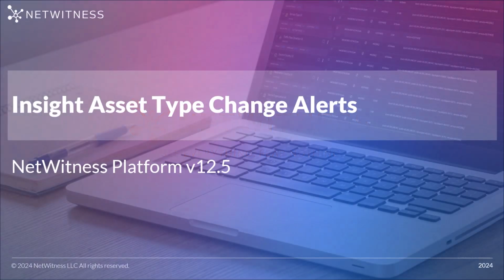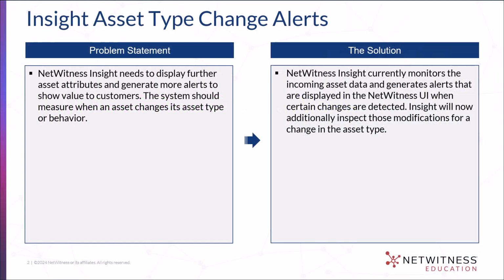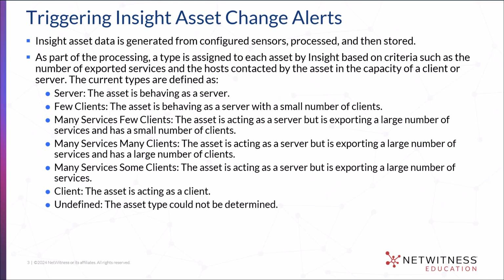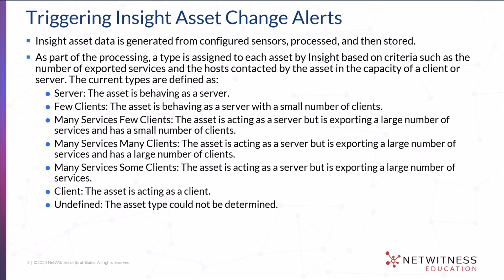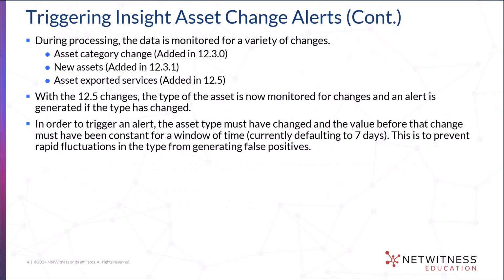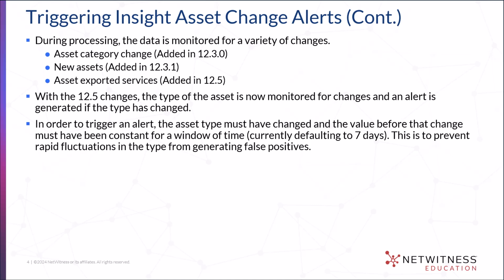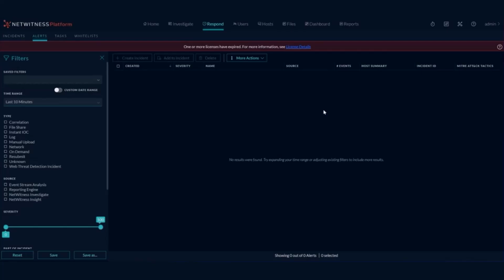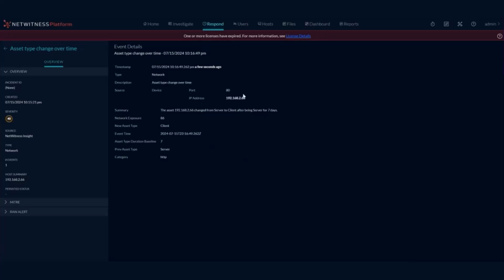Insight Asset Type Change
- NetWitness Insight currently monitors the incoming asset data.
- It generates alerts that are displayed in the NetWitness UI when certain changes are detected.
- Additionally, in version 12.5 of the NetWitness Platform, Insight inspects asset type changes.